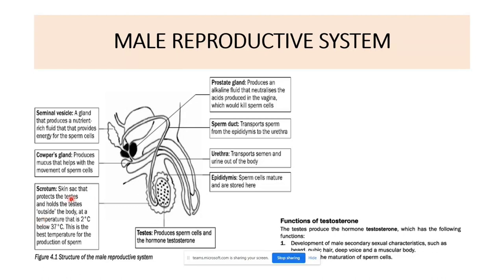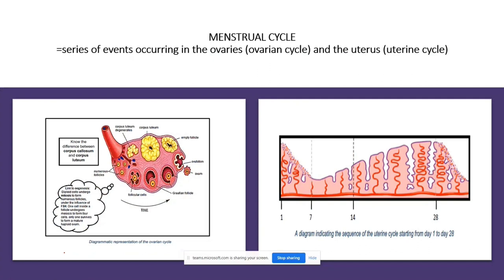LIFE SCIENCES 3 TERM 2 INTERVENTION HUMAN REPRODUCTION